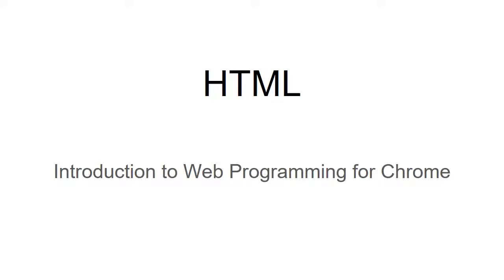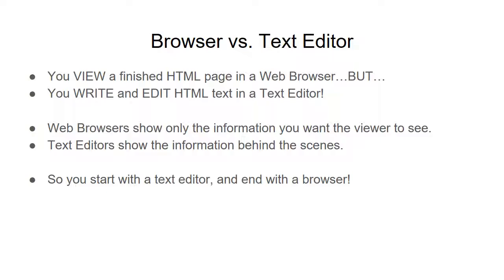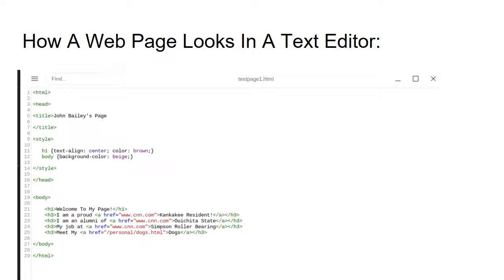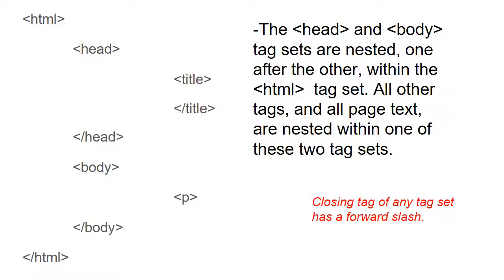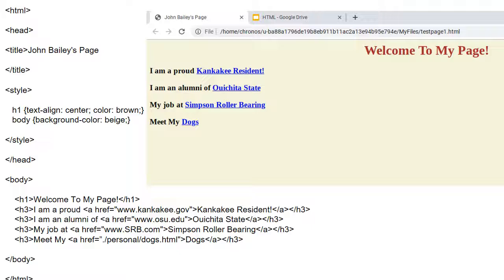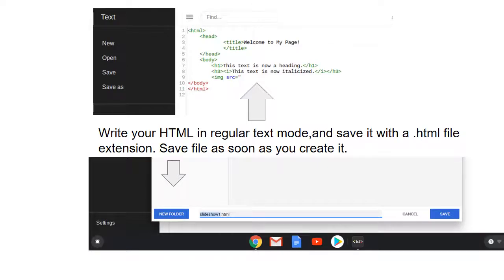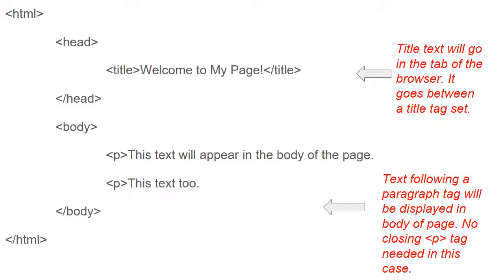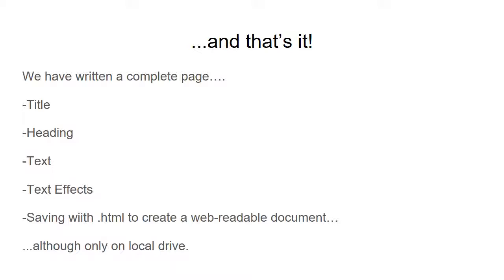HTML for Chrome OS Part 1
Learn the basics of web programming using the Chrome OS, applicable to Android tablet or Chromebook. No special software is required. We start by building an elementary web page interface using basic markup language.